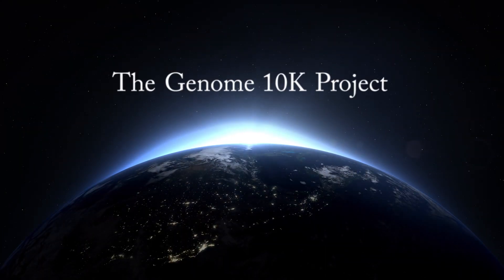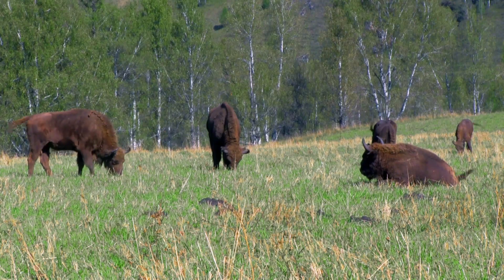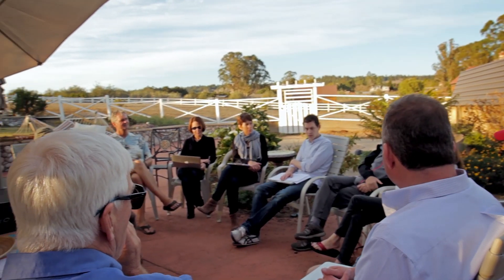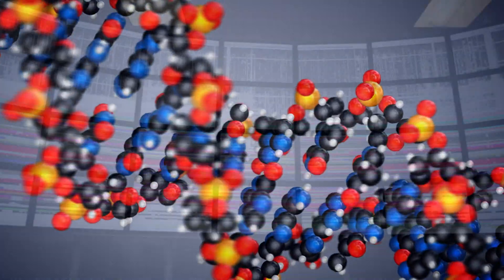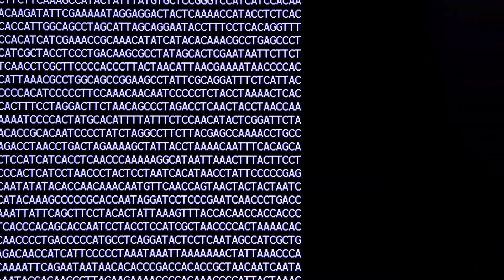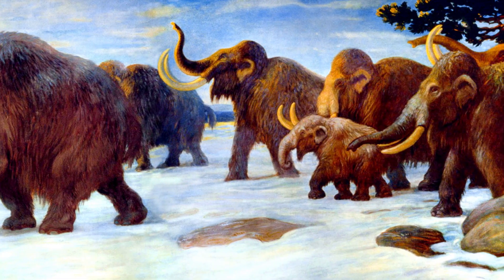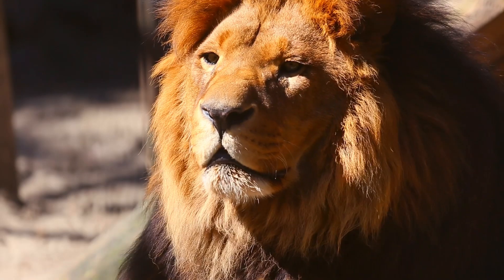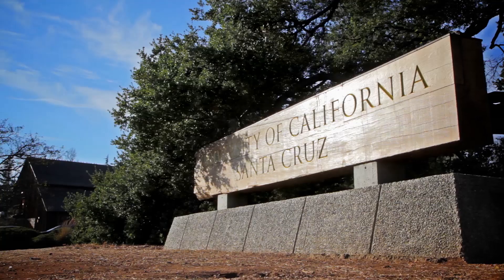The Genome 10K Project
The Genome 10K project aims to assemble a genomic zoo—a collection of DNA sequences representing the genomes of 10,000 vertebrate species, approximately one for every vertebrate genus. The trajectory of cost reduction in DNA sequencing suggests that this project will be feasible within a few years. Capturing the genetic diversity of vertebrate species would create an unprecedented resource for the life sciences and for worldwide conservation efforts.

The growing Genome 10K Community of Scientists (G10KCOS), made up of leading scientists representing major zoos, museums, research centers, and universities around the world, is dedicated to coordinating efforts in tissue specimen collection that will lay the groundwork for a large-scale sequencing and analysis project.